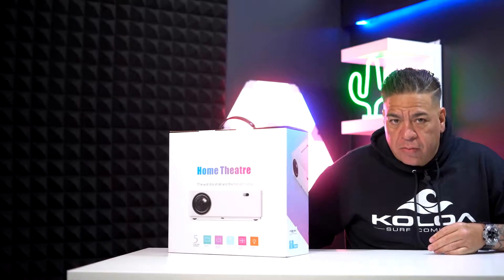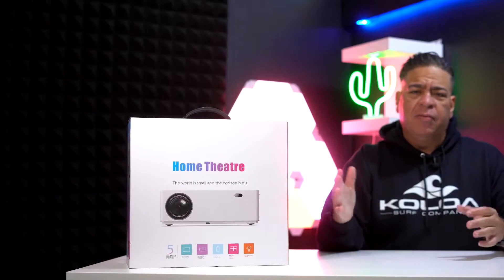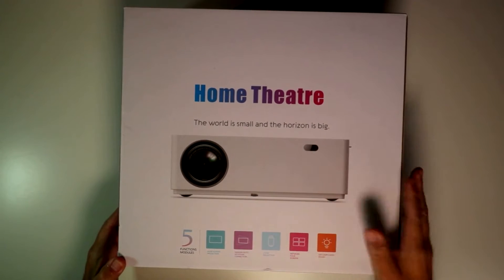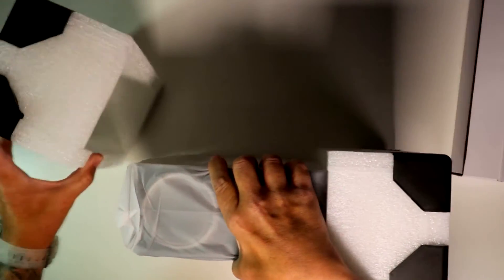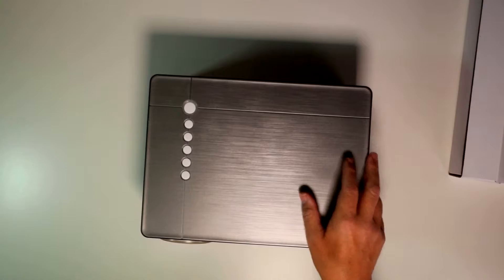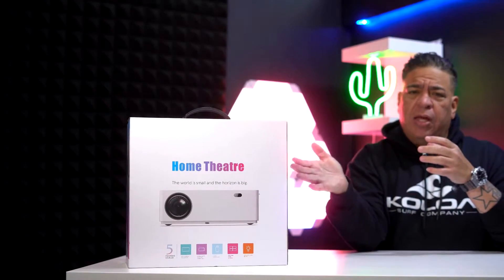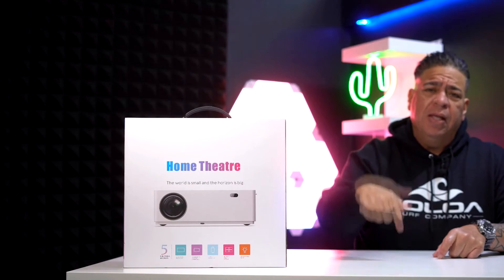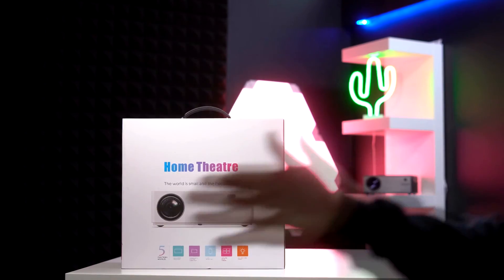UUO P6 Projector | unboxing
Welcome back to the Touchtone YouTube channel! Today we're going to unbox the UUO P6 projector. Bringing you the latest apps & tech trends!